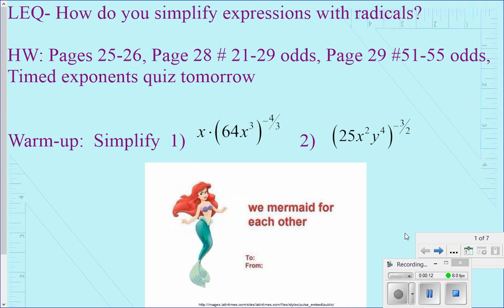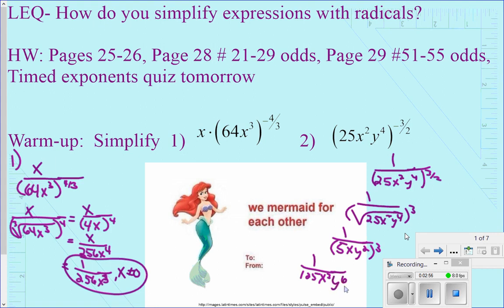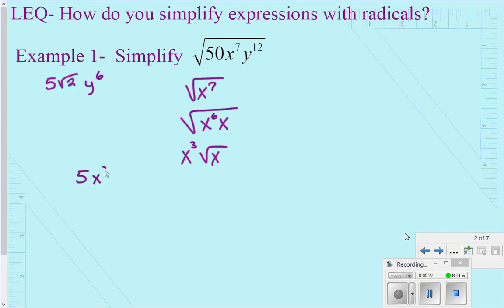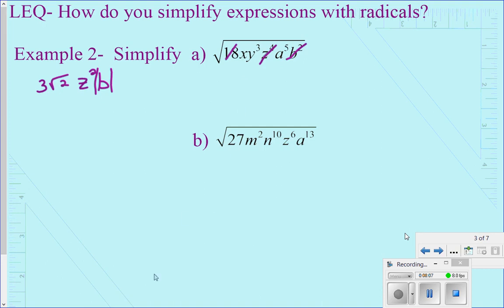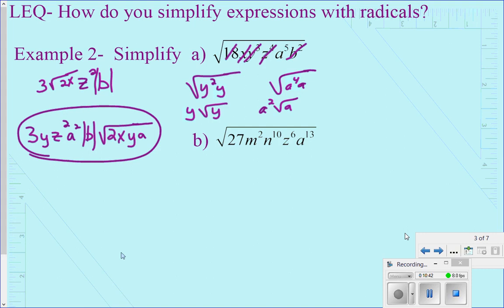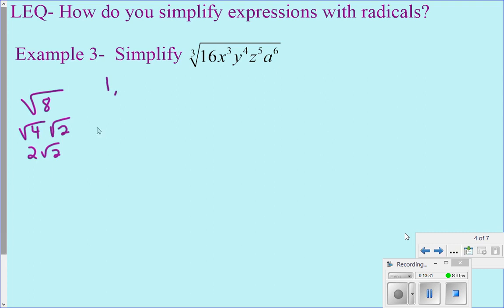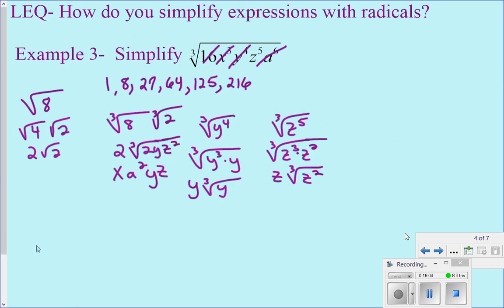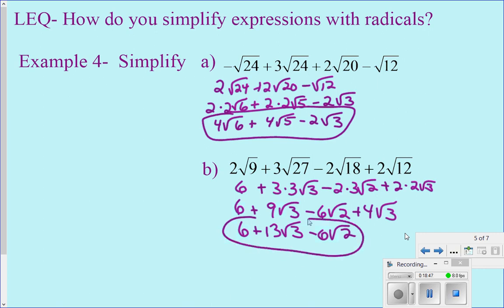Unit 7 day 4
Algebra 2
simplify radicals (no abs value)